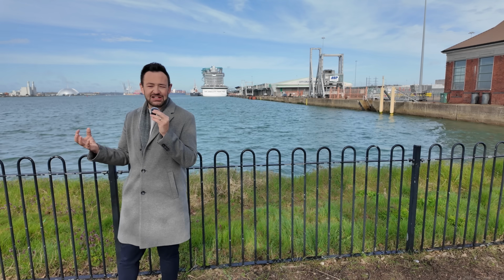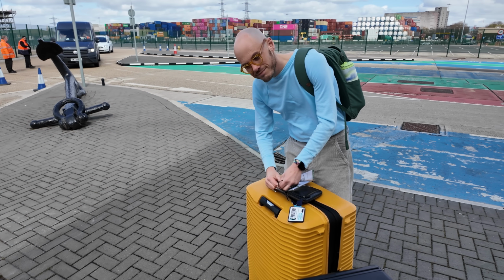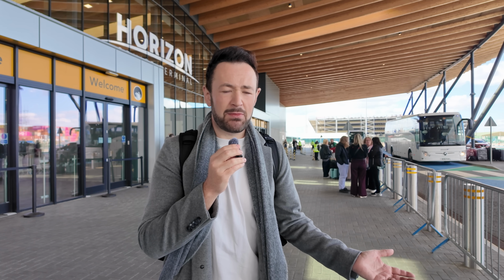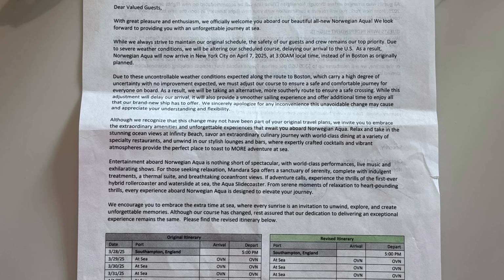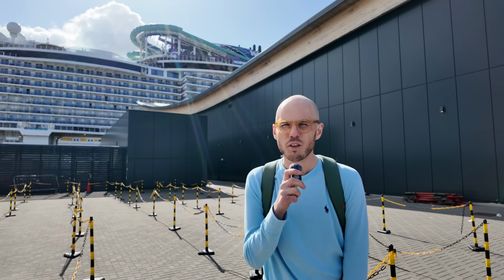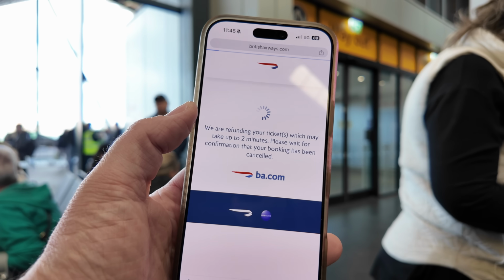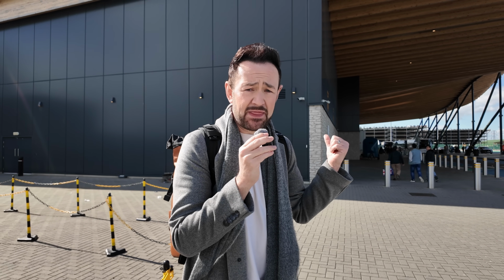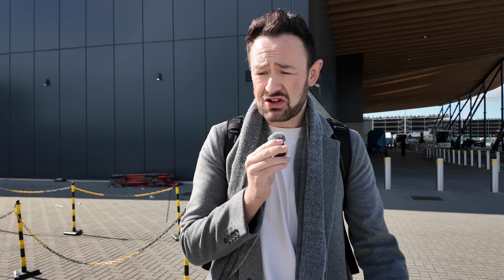We Cancelled Our Cruise Seconds Before Boarding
Things went very wrong when boarding the newest cruise ship in the world for the maiden voyage.

We were due to board the brand new Norwegian Aqua cruise ship for the first ever cruise from Southampton to Boston. We were looking forward to trying all the new features of Norwegian Cruise Line's new ship but things went wrong...
⭐ Show your support and get early access and ad free access to our videos, extra bonus videos, a monthly live video chat, postcards, your name on our videos, and more!

🌴 Book your next shore excursion with a return to ship guarantee and save up to 40% compared to ship booked excursions

🚢 Follow us on Plannin' and book cruises and hotels with our recommendations

📮 Want to send us mail? Our address: Hewitt-McDonald Media, Colonial House, Swinemoor Lane,  Beverley, HU17 0LS, United Kingdom​

Chapters

00:00 – Intro & Arriving at the Terminal
01:30 – Things Start to Go Wrong
07:30 – Waiting 5 Hours for Our Bags
09:20 – The Next Day – Debrief
10:48 – What NCL Could’ve Done Better
14:45 – What’s Next for us?